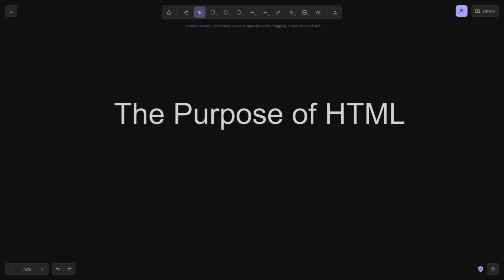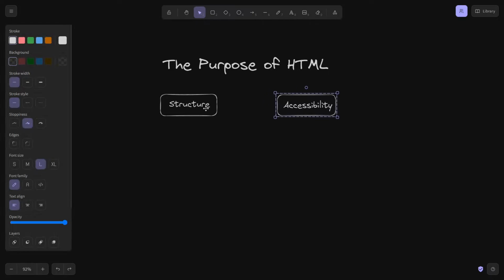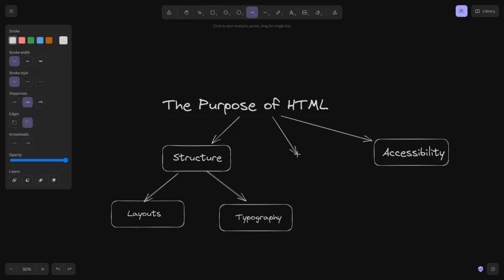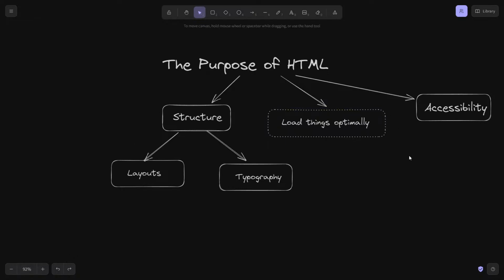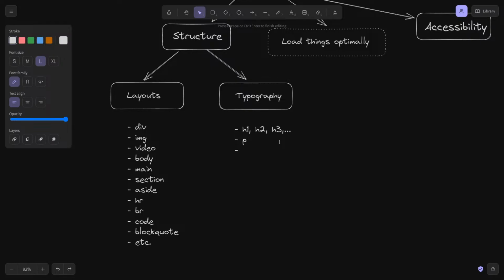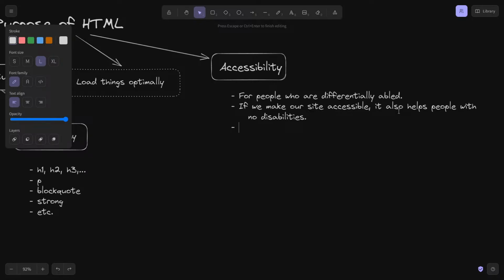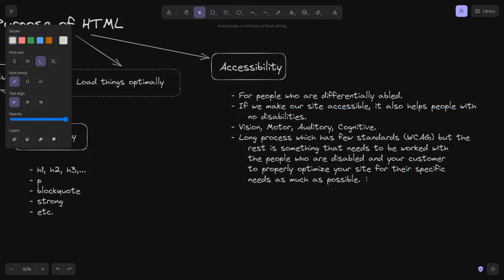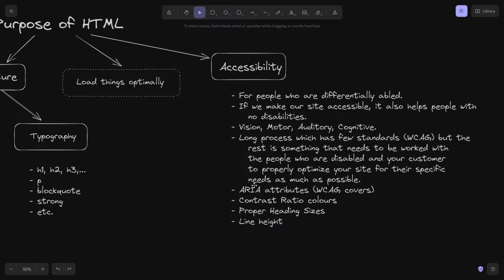You don't know HTML enough! | Purpose of HTML...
HTML is used for mainly 2 things:

1. Structure
2. Accessibility

In this video, we'll talk briefly about both and what should you be focusing on as a beginner to advance.